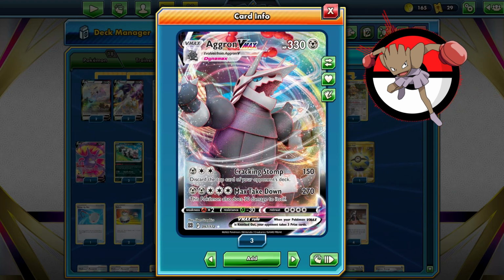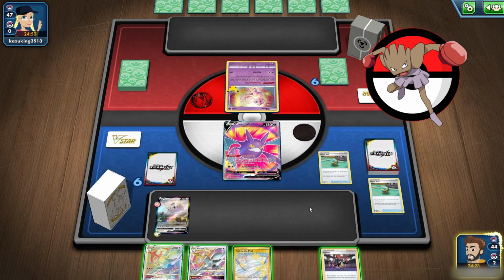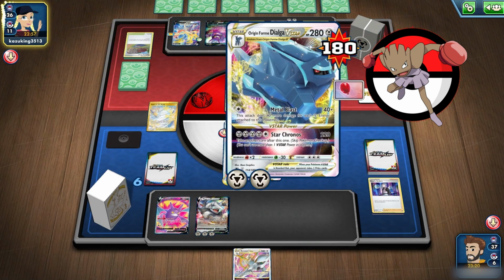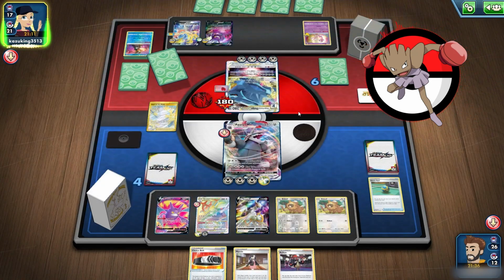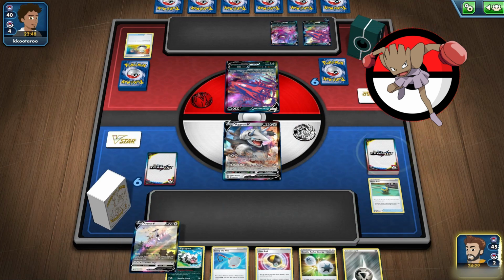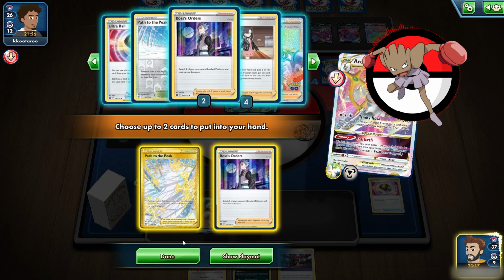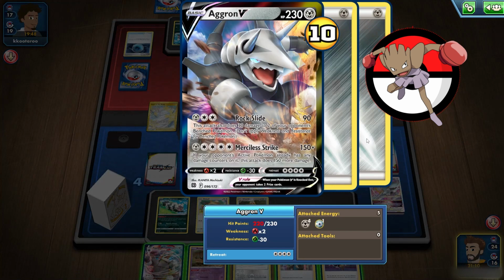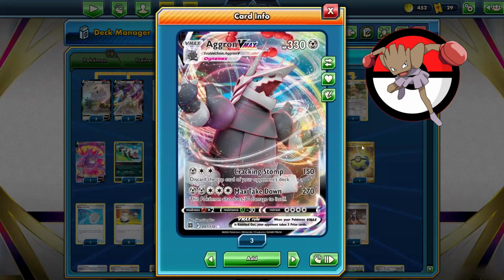Aggron VMAX is MORE THAN JUST A MEME DECK!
Hey everyone! Hitmonchanning back here again with another deck tech! Today, I wanted to cover Aggron VMAX - a deck that I think is a super powerful pick in the current metagame! Remember to Like the video if you enjoyed it and comment your thoughts on the video in the comment section down below. Until next time, Hitmonchanning out!
Timestamps to jump to a certain game:
0:00 - 3:35 Intro/Deck Profile
3:40 - 12:10 VS. Turbo Dialga VSTAR
12:15 - 22:55 VS. Eternatus VMAX
23:00 - 25:18 Outro/Closing Thoughts

#Pokémon - 18

* 4 Arceus V PR-SW 204
* 2 Bidoof BRS 120
* 2 Bibarel BRS 121
* 3 Arceus VSTAR BRS 176
* 1 Crobat V DAA 182
* 2 Galarian Zigzagoon SSH 117
* 2 Aggron V BRS 96
* 1 Aggron VMAX BRS 97
* 1 Pumpkaboo EVS 76

* 1 Evolution Incense SSH 163
* 2 Professor's Research PGO 84
* 1 Big Charm SSH 158
* 4 Quick Ball FST 237
* 2 Raihan EVS 152
* 3 Path to the Peak ASR 213
* 1 Scoop Up Net RCL 165
* 4 Ultra Ball BRS 150
* 2 Choice Belt BRS 135
* 3 Boss's Orders BRS 132
* 4 Marnie SSH 169
* 2 Switch SSH 183

#Energy - 13

* 1 Capture Energy RCL 171
* 4 Double Turbo Energy BRS 151
* 8 Metal Energy Energy 8